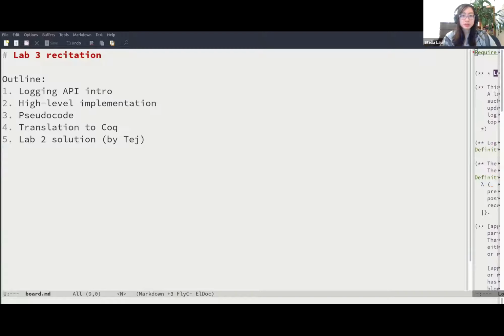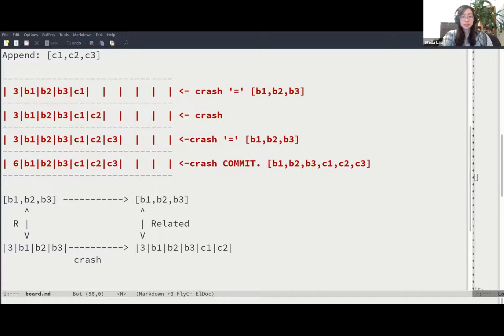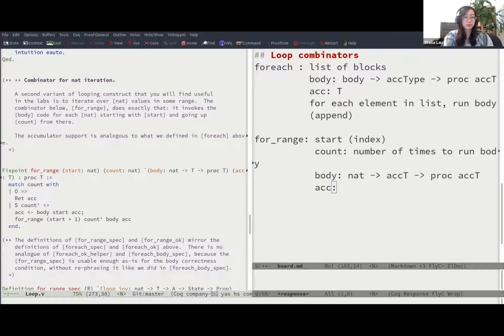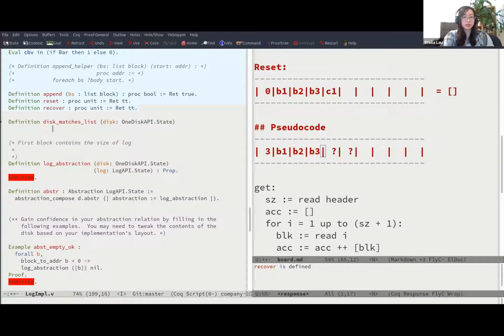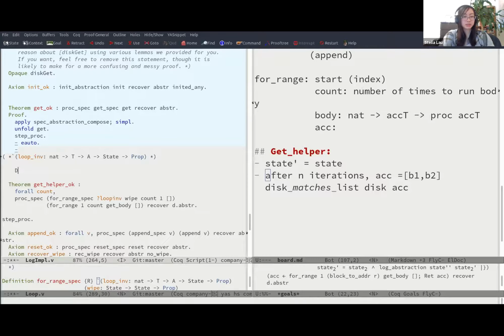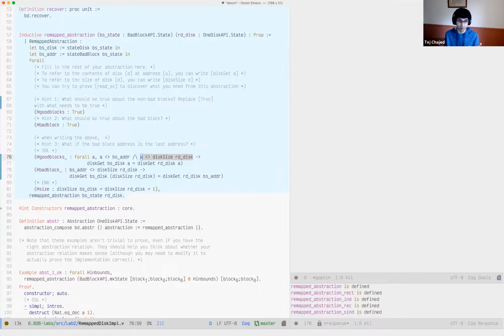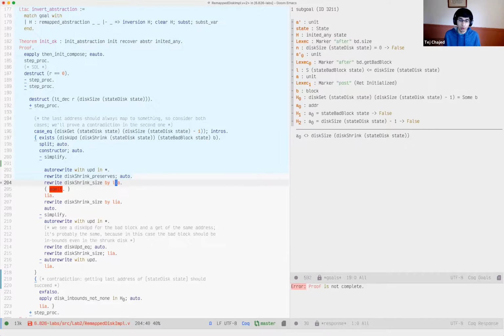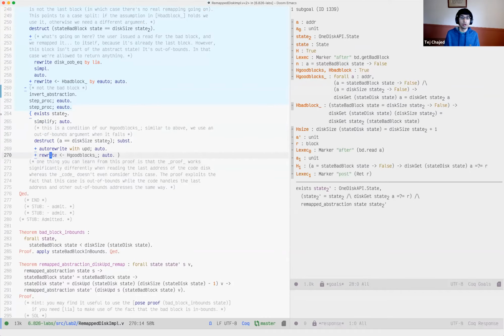6.826 Fall 2020 Lecture 13: Recitation on lab 3